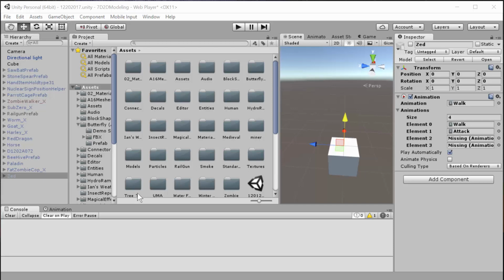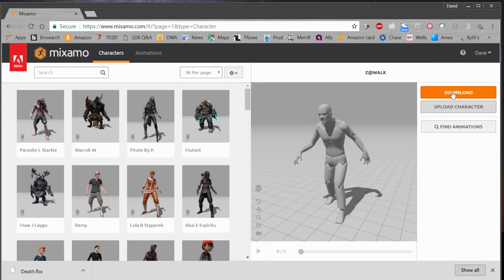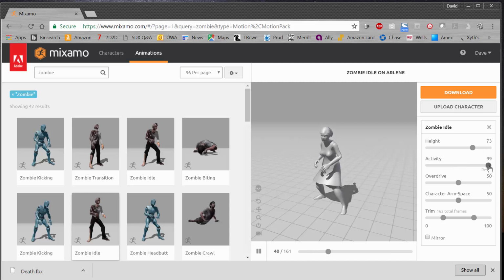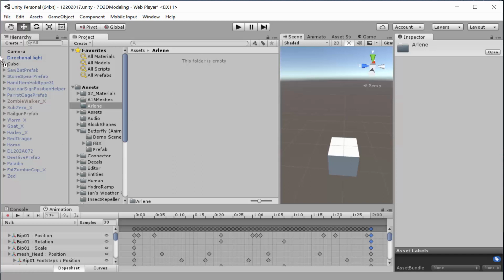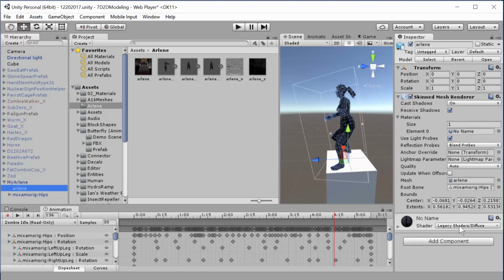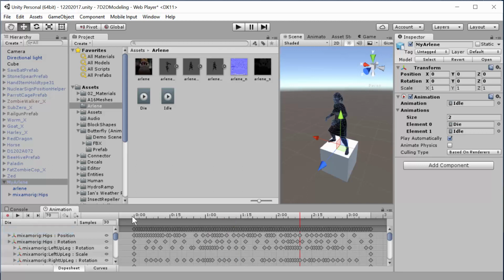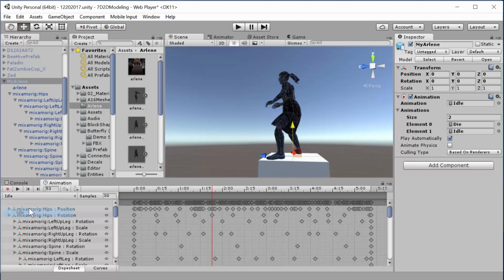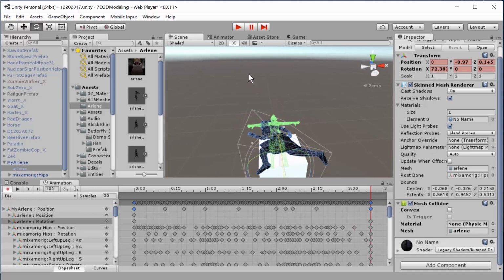LegacyAnim03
Tutorial 03 in the legacy Animation series.